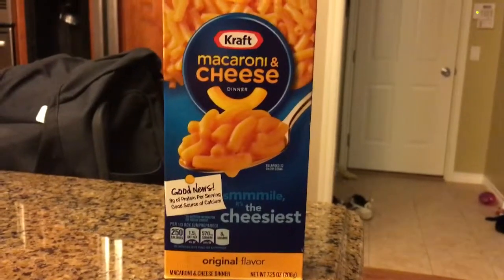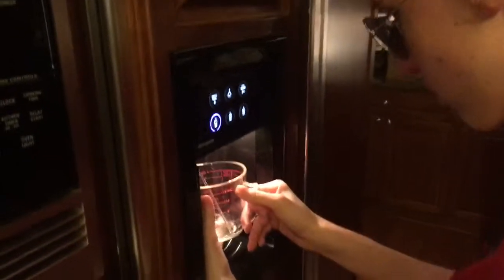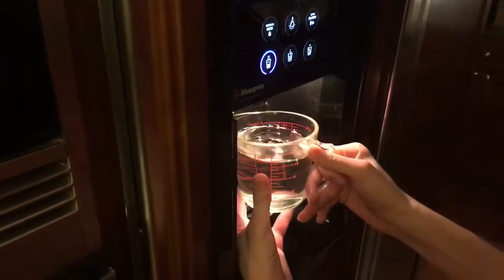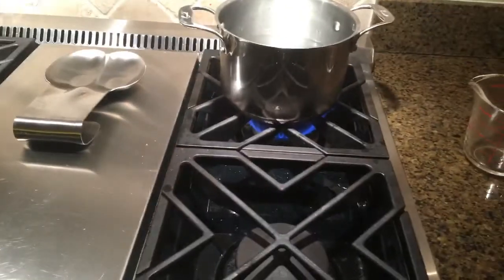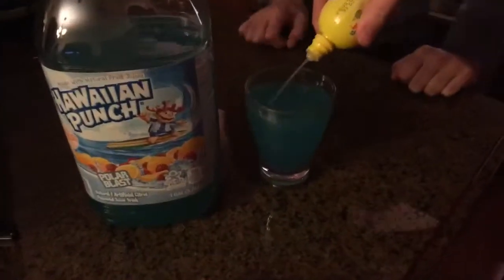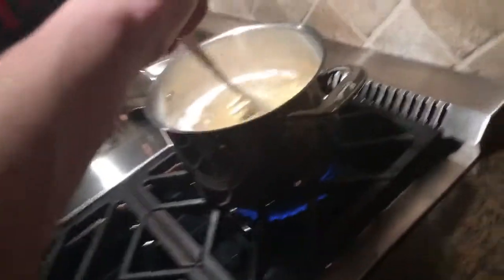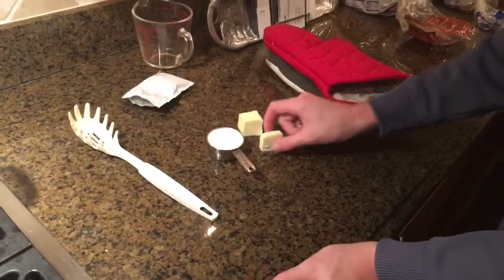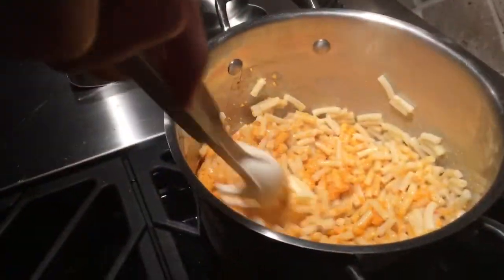Cooking with Polaromus: Mack Attack! With special guest stars Luigi & Michelle Obama